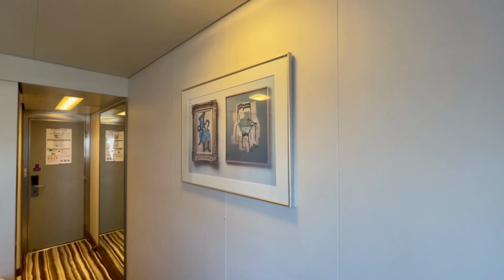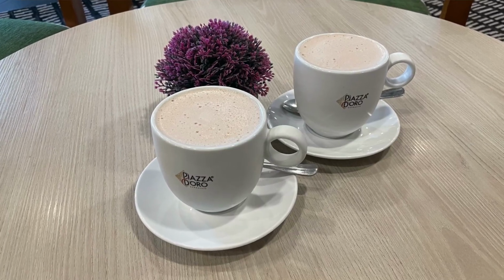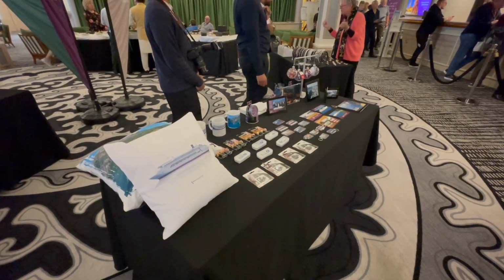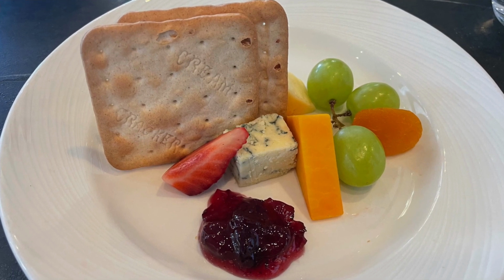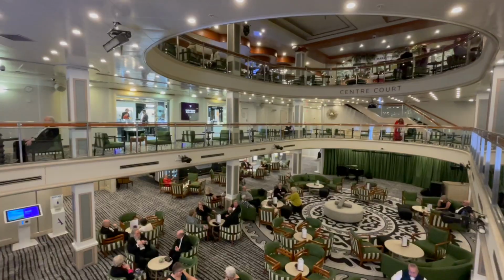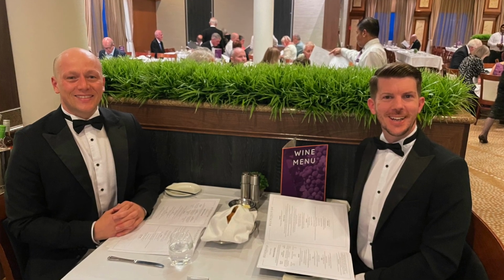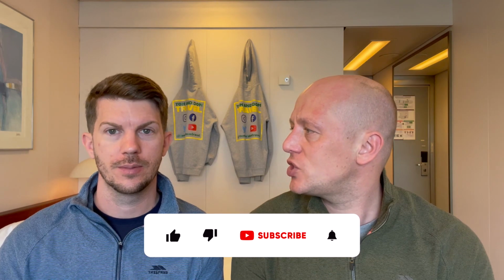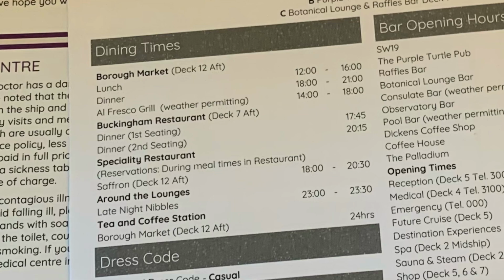Sea Day Entertainment and FORMAL night on AMBASSADOR Ambience - DAY 2 VLOG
Day 2 of of British Isles cruise on Ambassador Ambience was a sea day and our first formal night. In this video we look at the drinks packages that are available. Our day was full of food and entertainment, we ate in the main dining room, the Buckingham restaurant for all our meals. We took part in the day time activities that took place onboard. We got to experience what Ambassador offers during its formal evenings and our evening ended with some fantastic entertainment.

Ambassador is Britains newest cruise line and we took the opportunity to sail with them in April 2023.Ambassador market themselves as Britain’s premium value no-fly cruise line who sail from 8 regional UK ports. Ambassador Ambience sailed around the British Isles and we were onboard for 11 nights. Ambassador Cruise Line currently has two ships in operation Ambience and Ambition.

We are Tom and Dom and we experienced our first cruise on the MSC Virtuosa during her UK staycation cruises in 2021. We are relatively new to cruising, however we can now say we are officially hooked.

Our mission is provide a fair and balanced review of our travels. We look at the types of food that is available onboard, from main dining rooms, room service, buffets and pool side snacks. We include menus for each of cruises so that we can share the selection of drinks and meals that are available. Entertainment onboard a cruise ship is important to us and we enjoy theatre production shows, live music, quizzes and game shows. We love to explore different ports and destinations and enjoy sharing tips and tricks so that you can make the most of each port. We often explore ports independently but also book excursions that are interesting to us.

We have created a list of our cruise essentials. These are items we take with us when we travel and we hope they may be useful to you. We have also added a Wine list which contains some of the wines we have tried whilst cruising.

So far we have been on the following cruise ships, in order: MSC Virtuosa, Marella Explorer, Marella Explorer 2, Queen Mary 2, Sky Princess, Enchanted Princess, MSC Preziosa, P&O Arvia and Ambassador Ambience!

Support us and receive exclusive benefits!